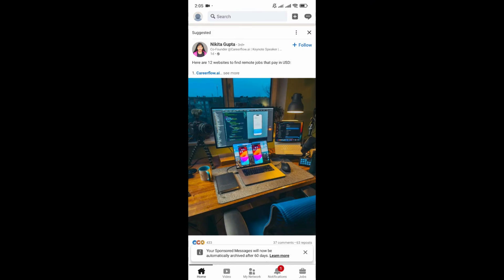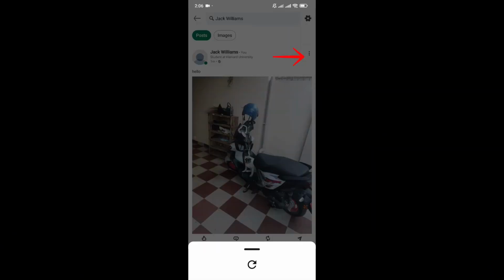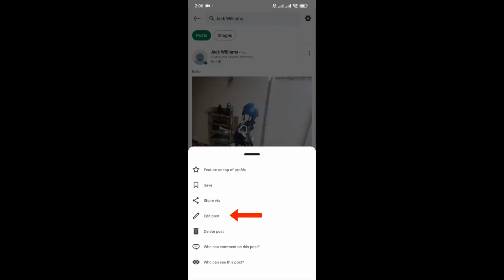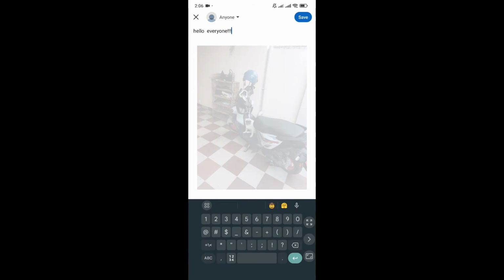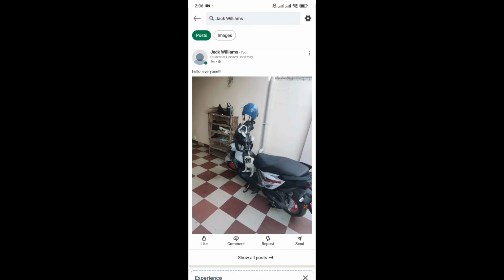How to Edit Post on LinkedIn 2024?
Need to update a LinkedIn post but don’t know how? In this quick tutorial, we’ll show you exactly how to edit a post on LinkedIn! Whether you’ve spotted a typo, want to add new information, or simply wish to tweak your message, editing a LinkedIn post is simple once you know where to go. This video walks you through each step, from finding the post and accessing the editing options to making your changes and saving the updated post. We also share a few tips to keep your LinkedIn posts looking professional and polished.

Your LinkedIn profile is an important part of your online presence, so let’s make sure it always looks its best!